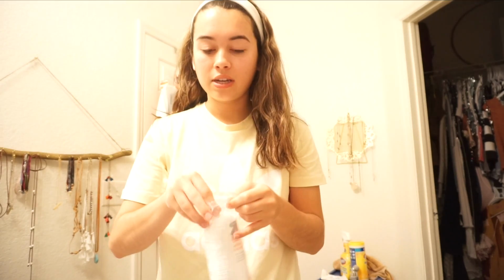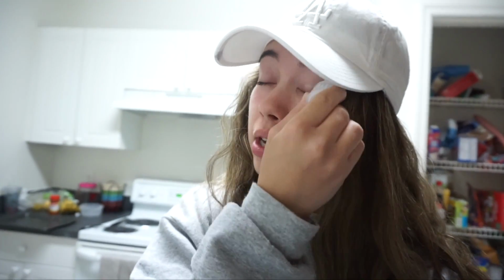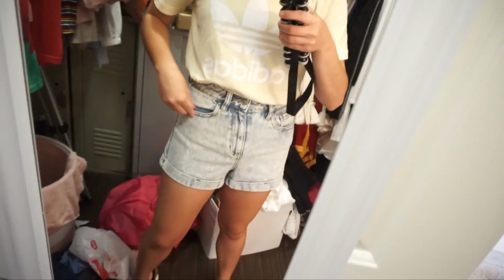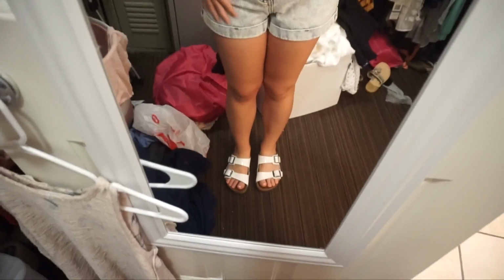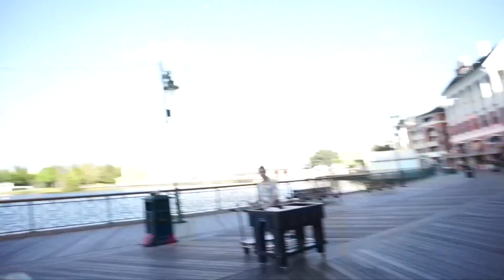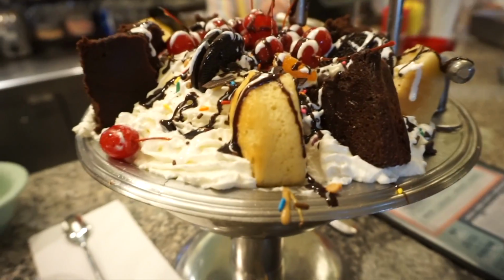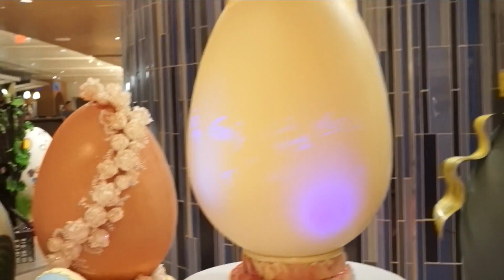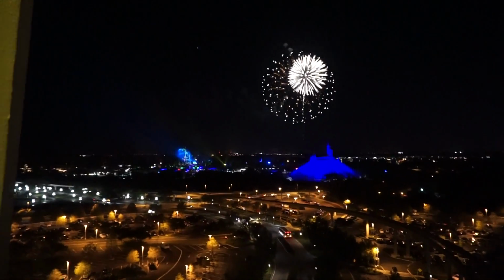tuesday // typical week in the disney college program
happy tuesday!!! what a day today was - definitely didn't expect to end up doing the kitchen sink! but i was glad to be able to have a nice day at work and still have free time to hang out with my friend kyle! we had so much fun going to the boardwalk, eating til our tummies were full, and watching my most favorite show happily ever after!

this vlogging everyday thing is so hard, idk how people do vlogmas !! but im doing my best. thank you guys for your sweet comments, even if i can't respond to all of them i read and appreciate every single one!! im so glad you guys are *hopefully* enjoying these daily dcp vlogs, this is what the dcp is really like! you don't always feel like going into a park and work a lot, but its all about how you make the most of it! anyways im exhausted, see you guys tomorrow!
p.s. recently ive gotten to meet some of you that watch my vlogs and it makes me so so happy to meet you guys and be able to talk to you in person! it makes my day :')

-emily